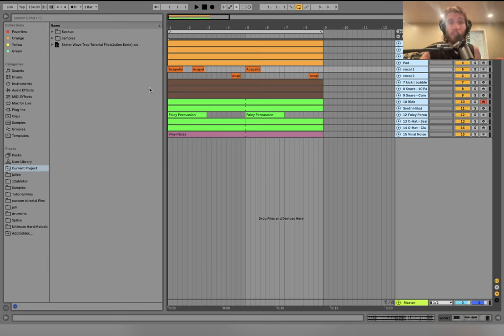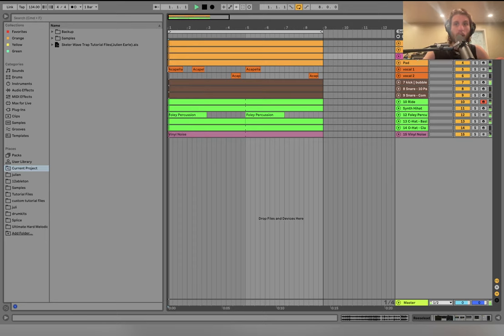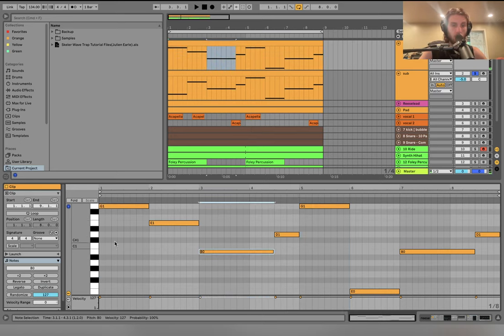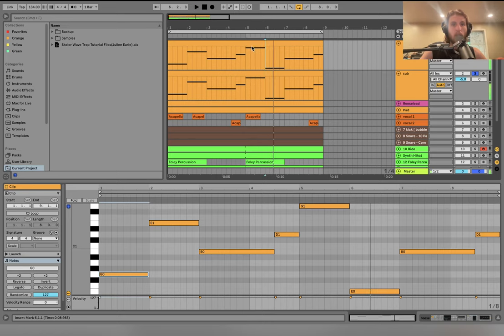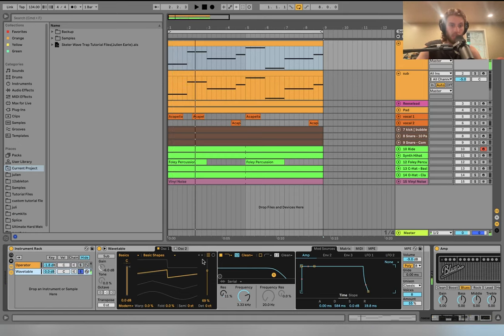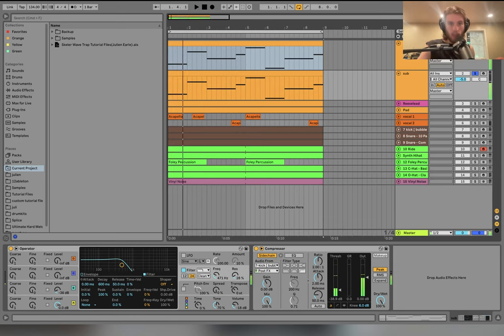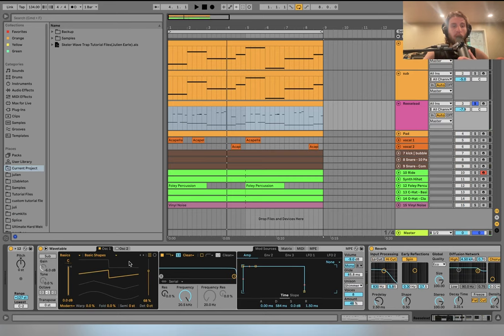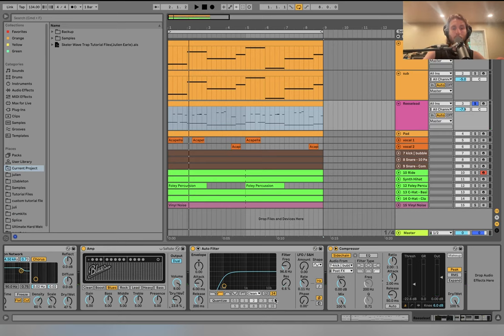How To Make Future Wave Trap [Skeler Style] +Samples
This video is about How To wave trap